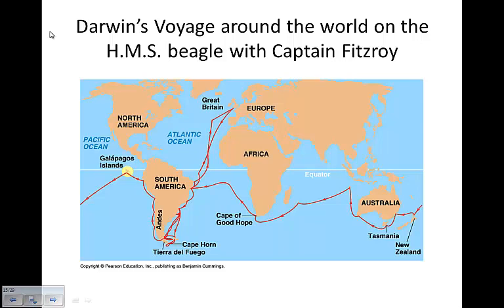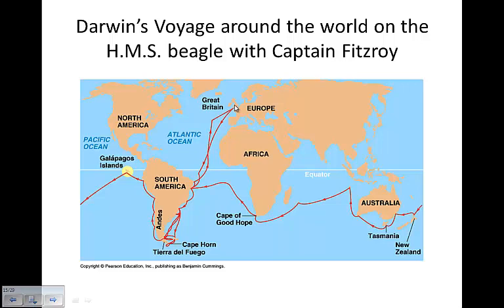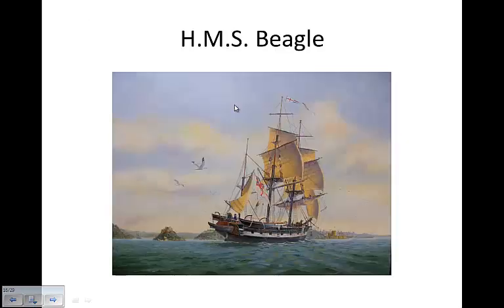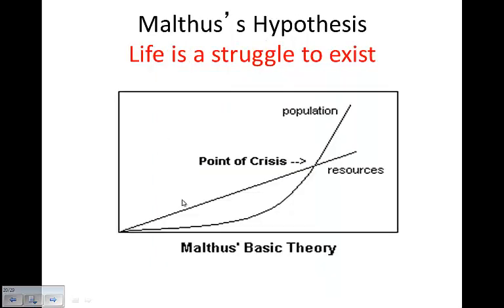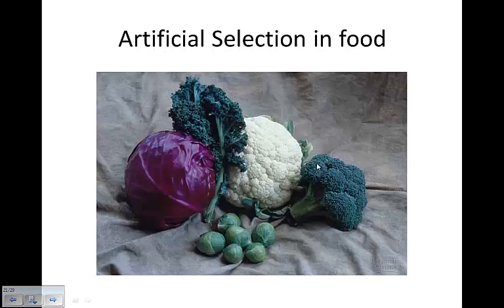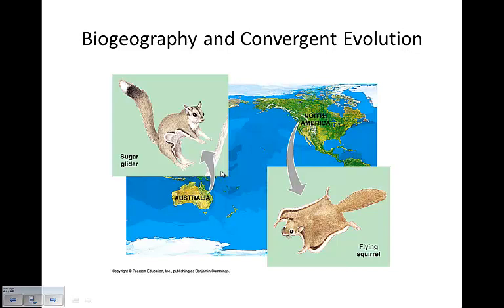Evol 7.1 Part 2